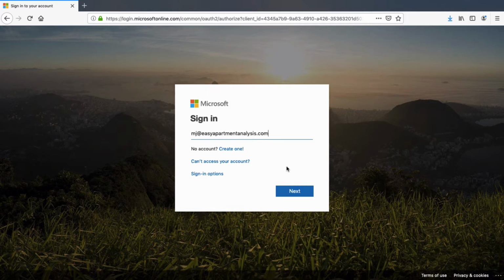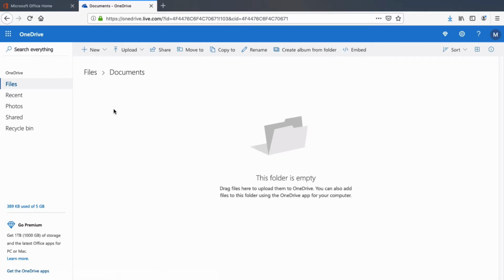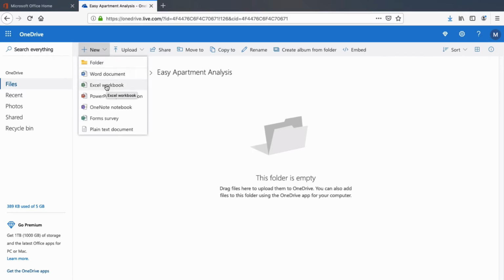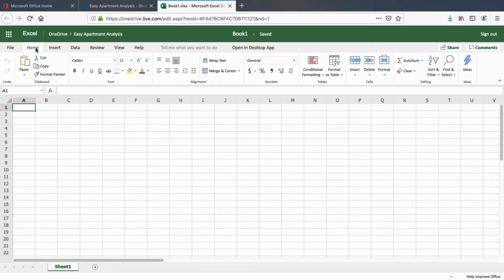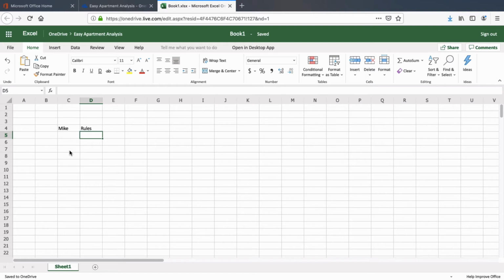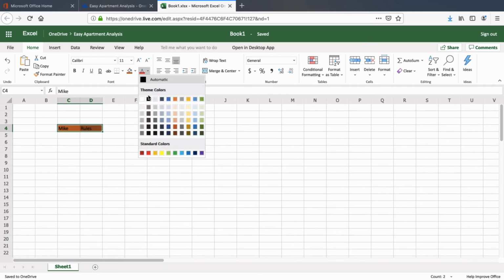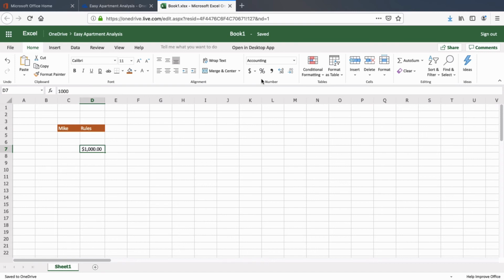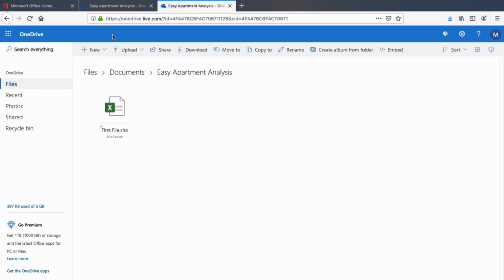Brief Introduction to Microsoft Excel Online